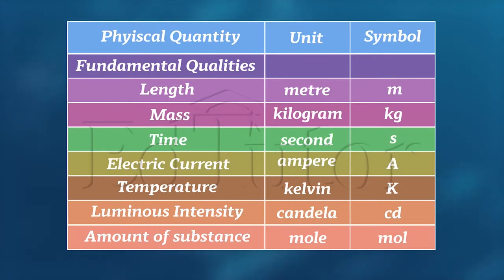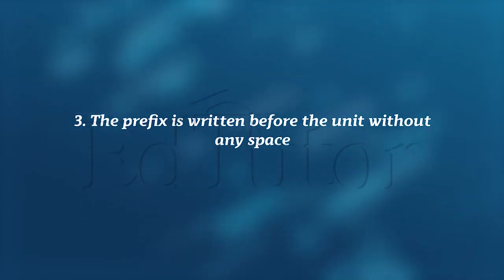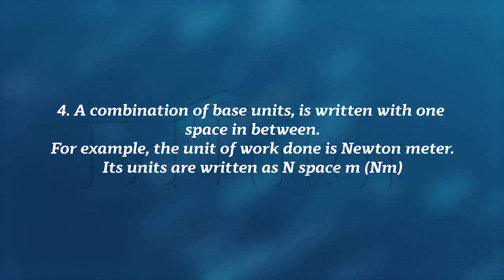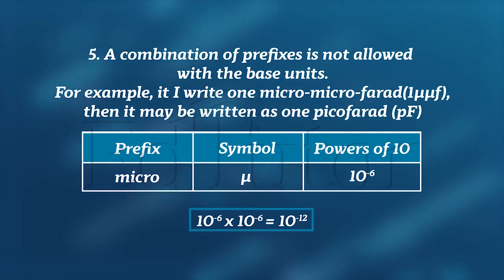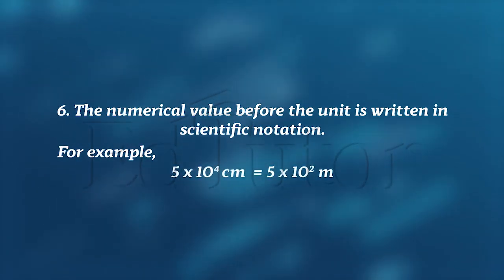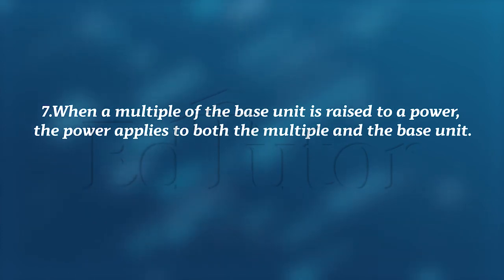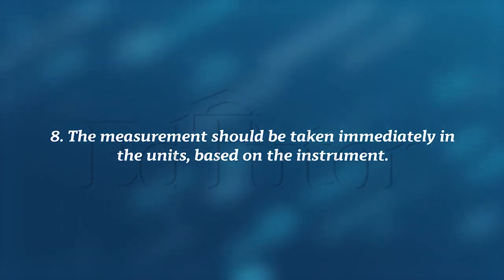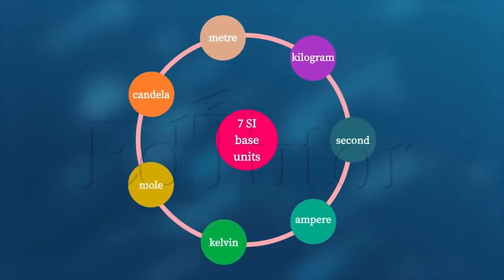Convention For Indicating Units | Class 11 | Physics | Chapter 1 | EdTutor